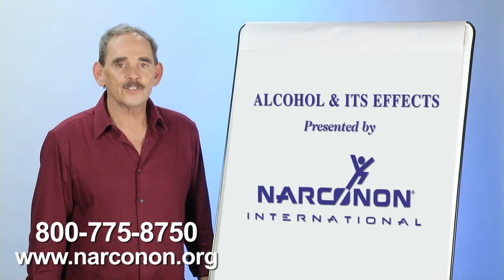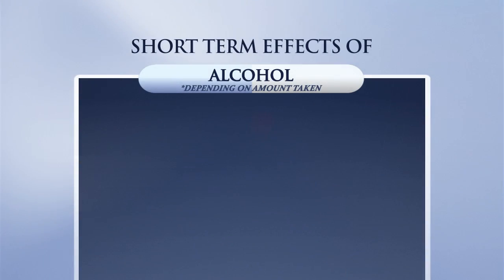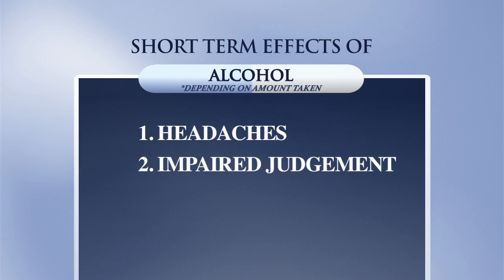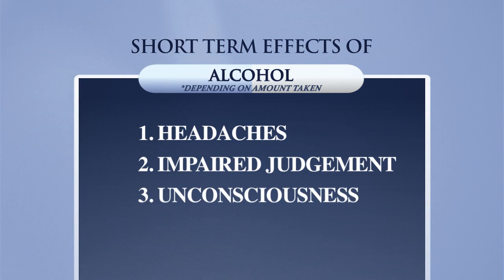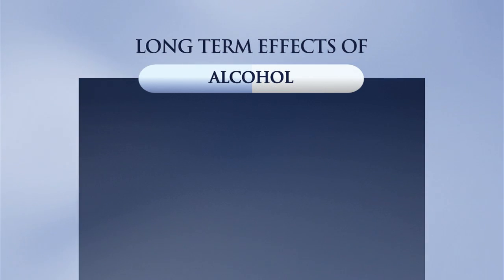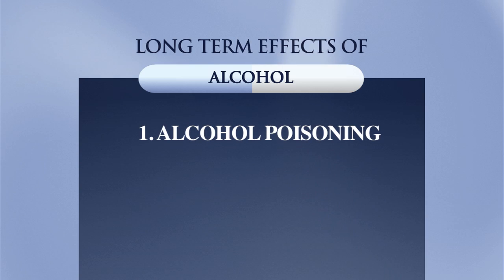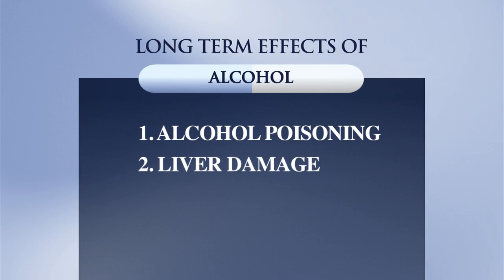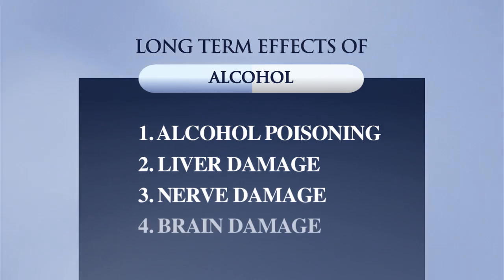Alcohol Effects on the Body and Liver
Alcohol is dead rotted food. How much can the liver handle per hour? Without explaining the reasons for hangovers in this video, you can see why people have them.

Also what alcohol consumption/abuse can cause short/long term. Depending on amount taken, it can damage the liver, the brain and the nerves. Also poisoning and coma and other health problems due to drinking.

This short video on the effects of alcohol on the body is given by Bobby Wiggins, Narconon Drug Prevention Specialists. He has delivered live presentations to close to 1,000,000 people.